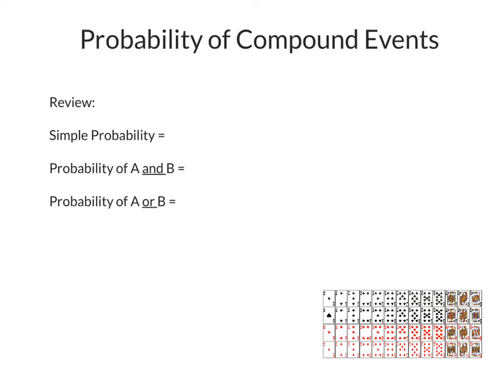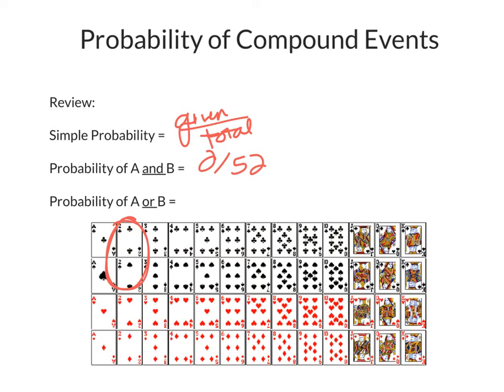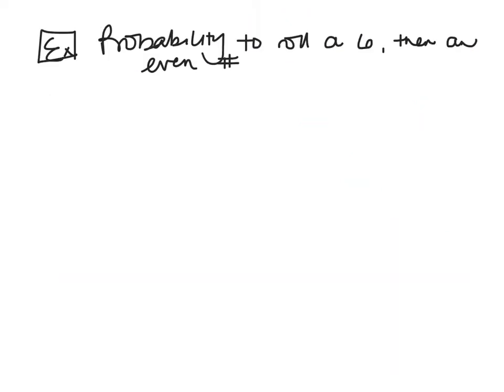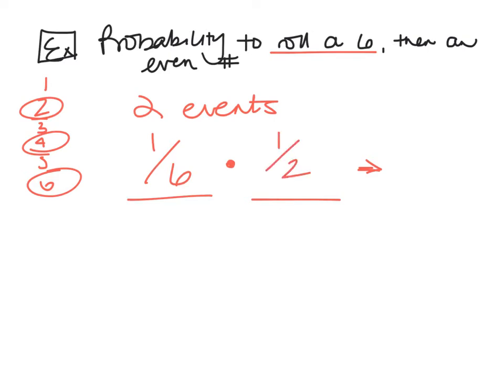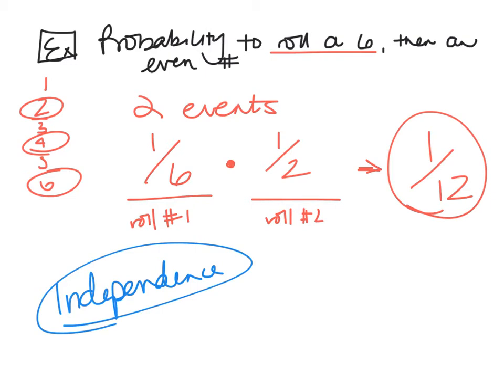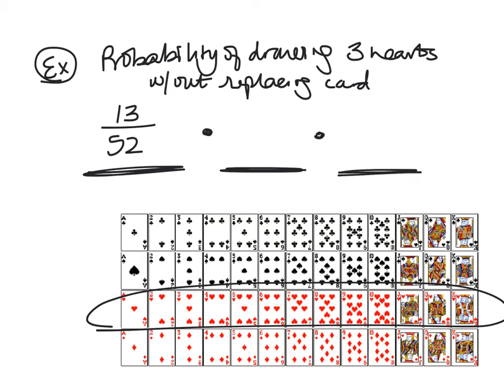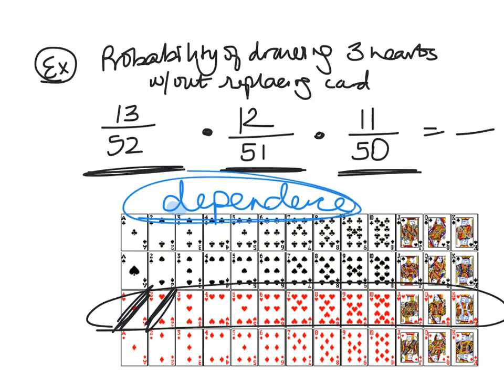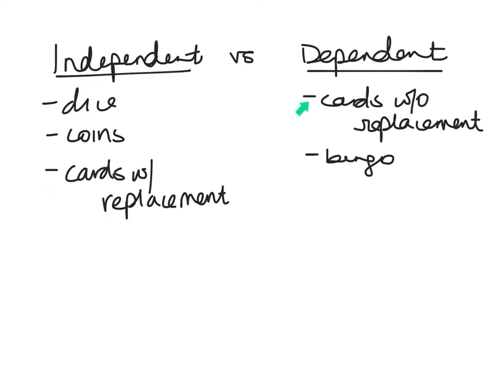Independent vs Dependent Probability alg2